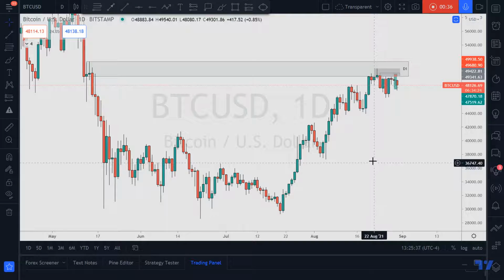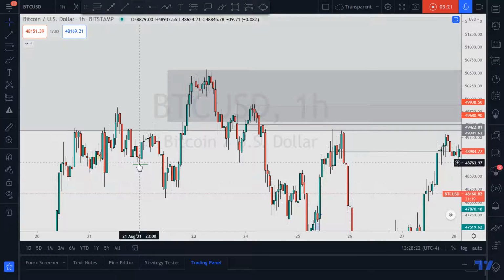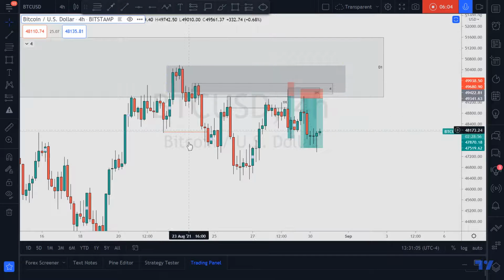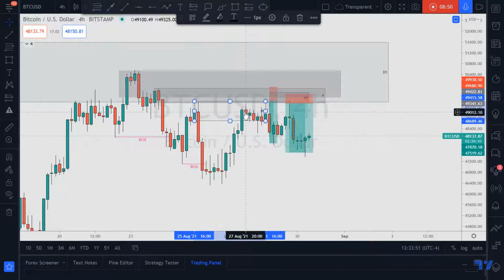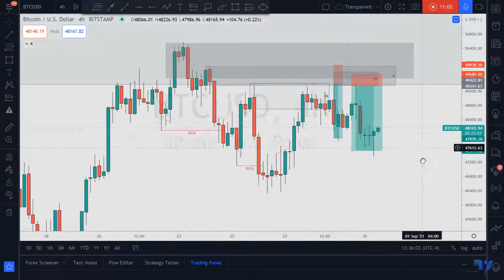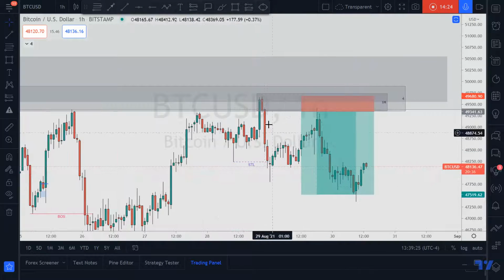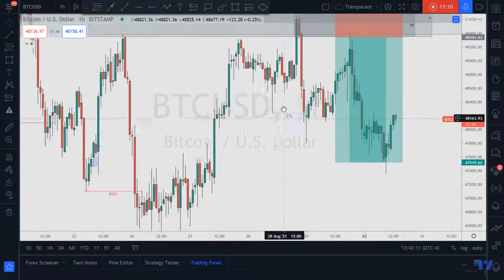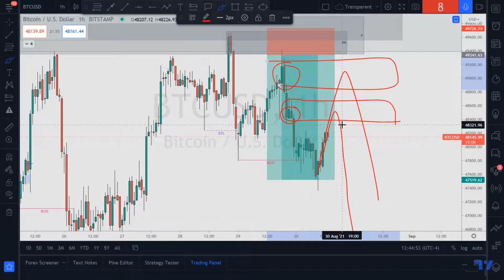BITCOIN Trade Breakdown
In this video, I breakdown a successful Bitcoin trade that started at market open and hit TP during after NYSE Open.
I want to share the power and simplicity of trading order blocks and breaks of structure.

We look in depth at the forex markets, using top down analysis.  If you have a question on any of the content, please leave a message in the comments section.  For beginners, this is how you analyze forex markets, identify supply and demand zones, key levels of support and resistance, and look for swing trade setups.

LionsDenFX-Free-Group
Free Forex Signals and more